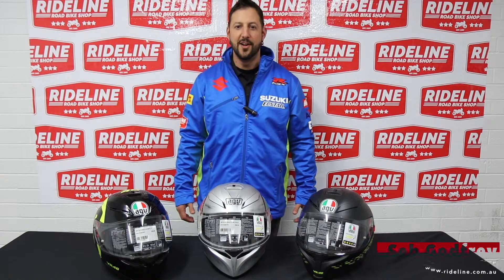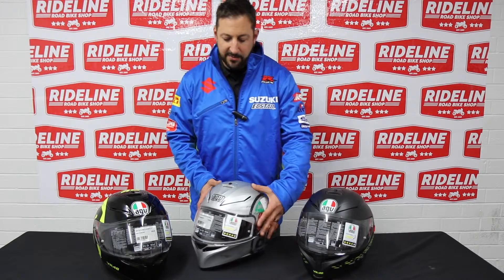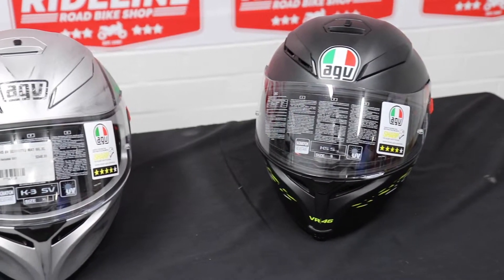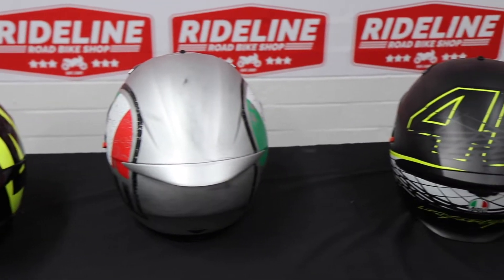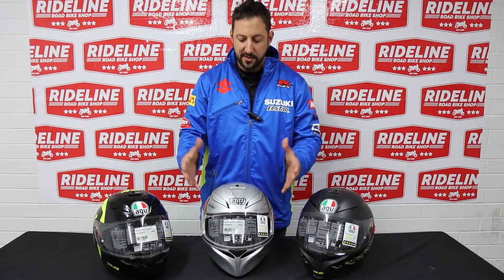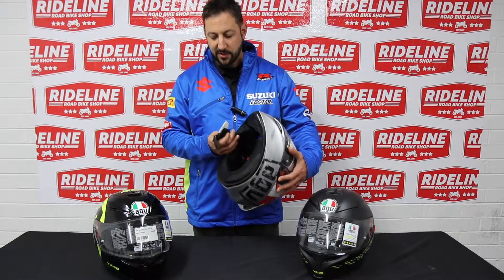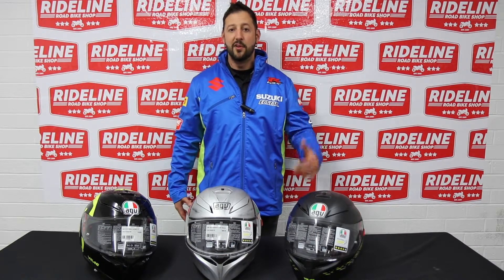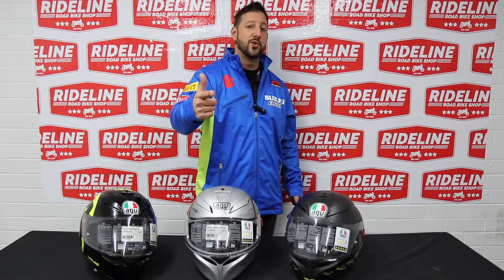Rideline Review - AGV K3 SV Helmets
Seb takes a look at these awesome K3 SV AGV Helmets. If they're good enough for the Dr, you know they are great.